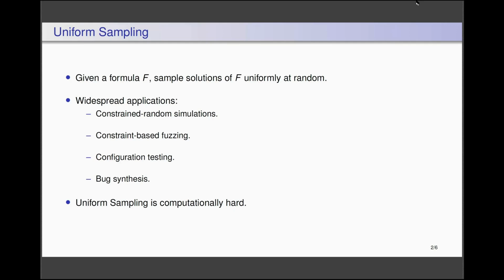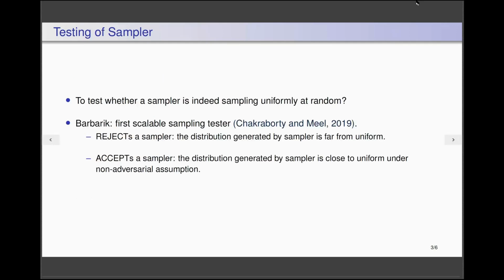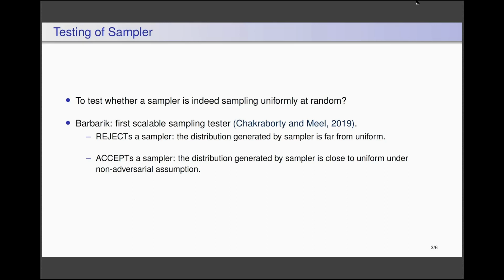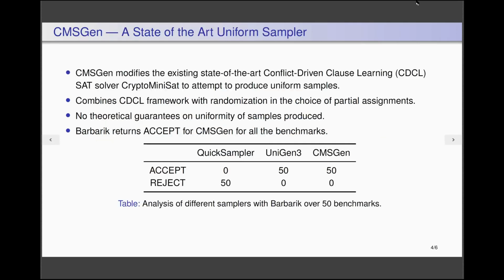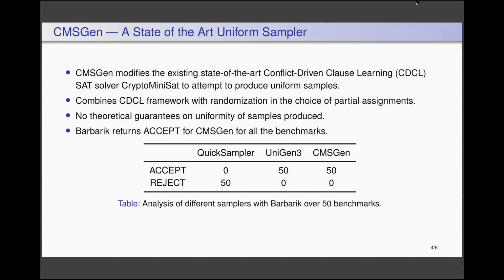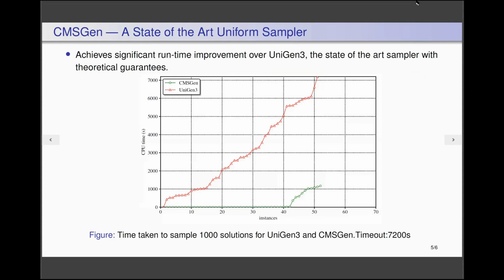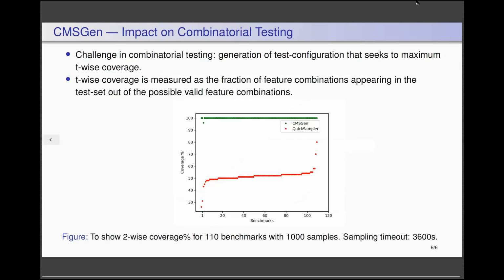Designing Tester and Sampler in Tandem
Given a formula F, the problem of uniform sampling seeks to sample solutions of F uniformly at random. Uniform sampling is a fundamental problem with a wide variety of applications. The computational intractability of uniform sampling has led to the development of several samplers that are heuristics and are not accompanied by theoretical analysis of their distribution. Recently, Chakraborty and Meel (2019) designed the first scalable sampling tester, Barbarik, based on a grey-box sampling technique for testing if the distribution, according to which the given sampler is sampling, is close to the uniform or far from uniform. The availability of Barbarik has the potential to spur the development of samplers and testing techniques such that developers can design sampling methods that can be accepted by Barbarik even though these samplers may not be amenable to a detailed mathematical analysis.
In this paper, we present the realization of this aforementioned promise. Based on the flexibility offered by CryptoMiniSat, we design a sampler CMSGen that promise the achievement of sweet-spot of the quality of distributions and runtime performance. In particular, CMSGen achieves significant runtime performance improvement over the existing samplers. The existence of CMSGen leads us to observe the need for a tester to return quantitative answers to determine the quality of underlying samplers instead of a merely quantitative answer of Accept or Reject. To this end, we design a computational hardness-based tester ScalBarbarik that provides a more nuanced analysis of the quality of a sampler.

Mate Soos (Hobbyist), Priyanka Golia (Indian Institute of Technology, Kanpur, India and National University of Singapore, Singapore), Kuldeep S. Meel (National University of Singapore), Sourav Chakraborty (Indian Statistical Institute (ISI) , Kolkata, India),